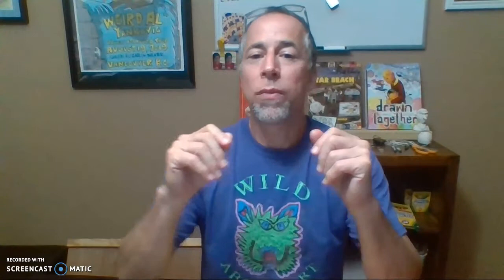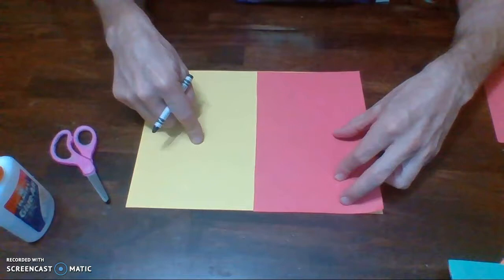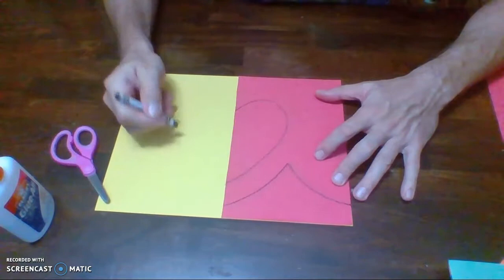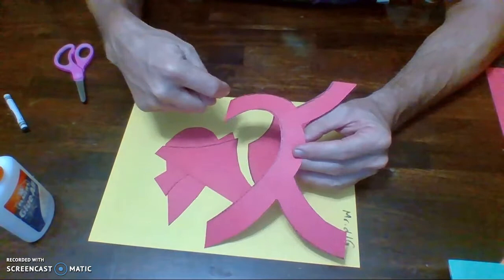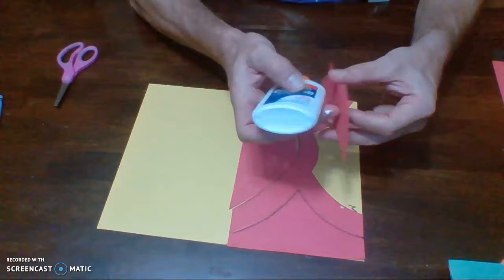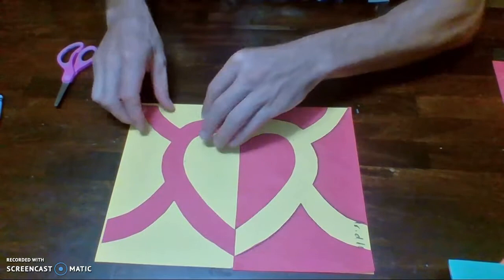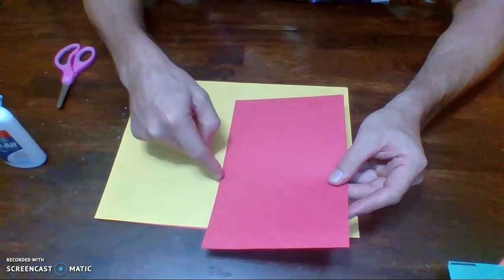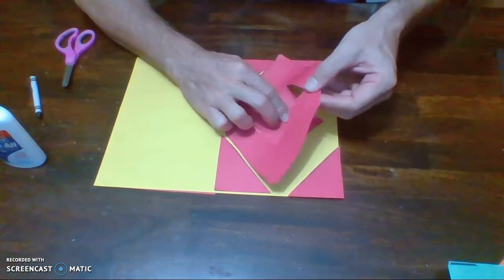Positive/Negative Reflection Collage 1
This project is for Mr. de la Garza's second and third grade scholars.  This project will show reflection across 1 axis.